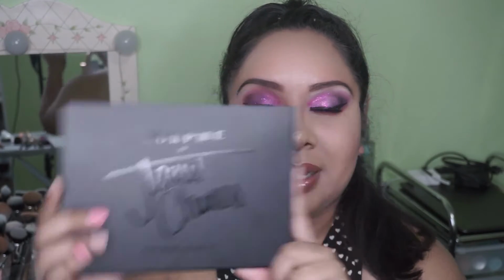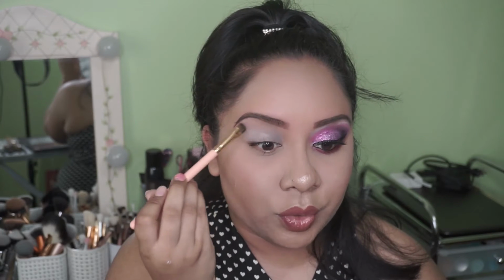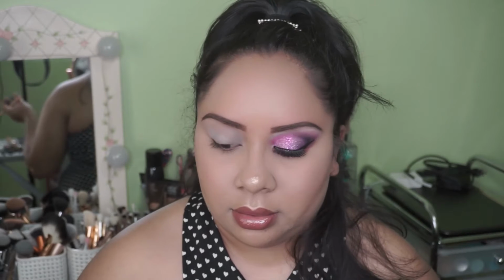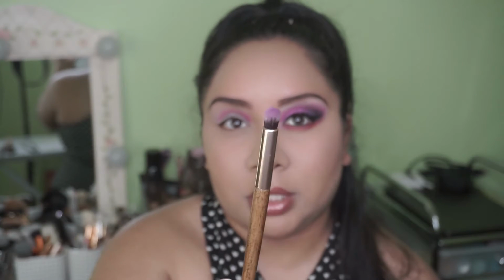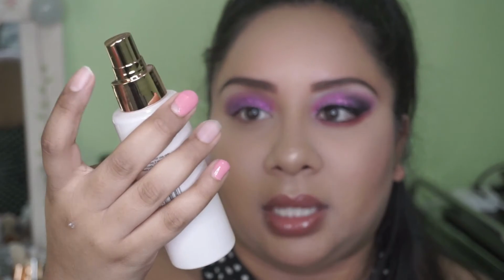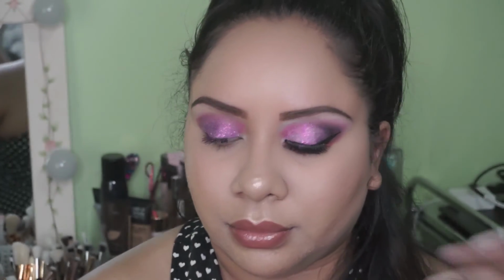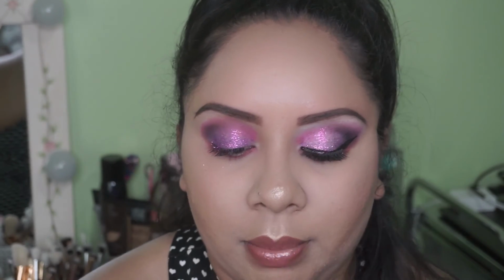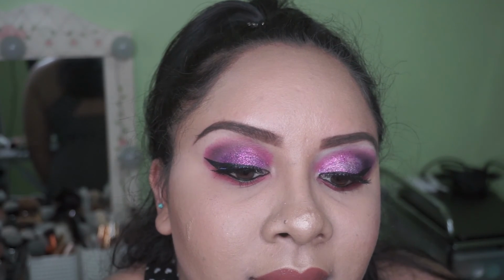James Charles X Morphe | Berry Glittery ✧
HEY GUYS!!

In this video I finally got the chance to use the Morphe X James Charles palette!! I was soo excited as I want to start getting a bit more creative with my looks and use more COLORS! I show you guys a tutorial on this pink/purple glitter cut crease that is super easy to follow.

PRODUCTS:
Eyeshadow: Morphe X James Charles palette
Lashes: Ardell Faux Mink Lashes #817
Mascara: Essence Get Big Lashes Triple Black Mascara
Face Spray: Beauty Creations Setting Spray
Glitter : Beauty Creations

Little bit about me:
My name is Evelyn I am 24 and from California!